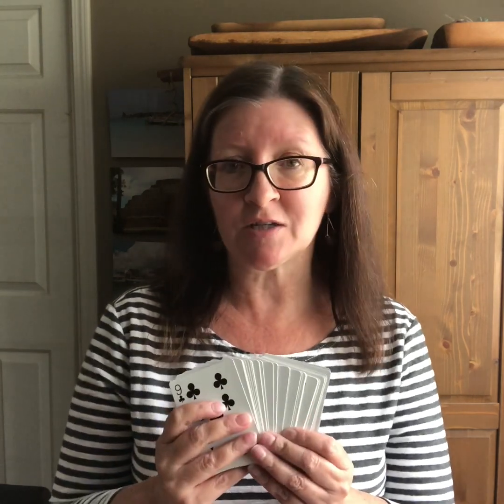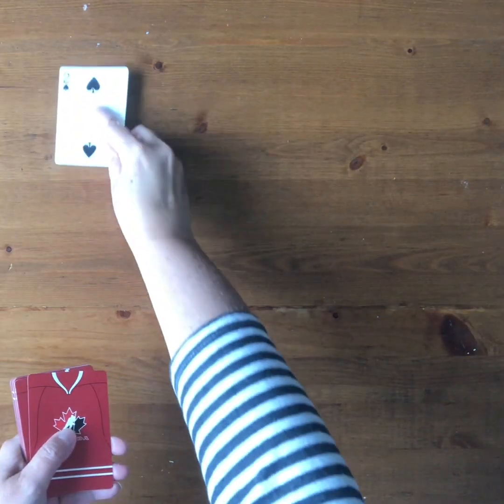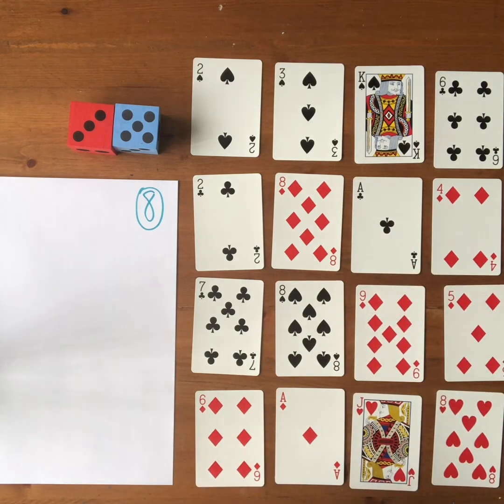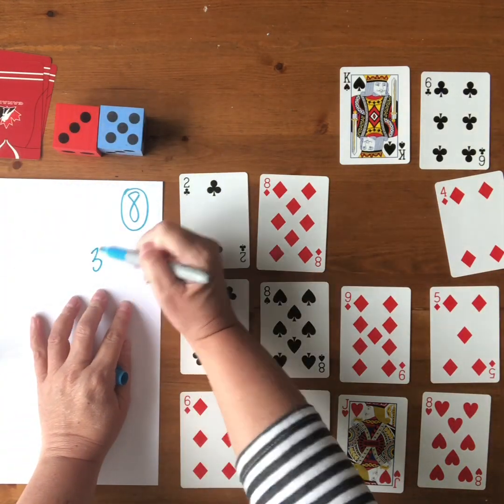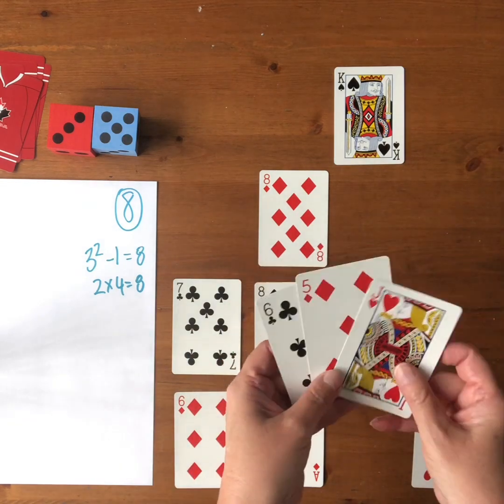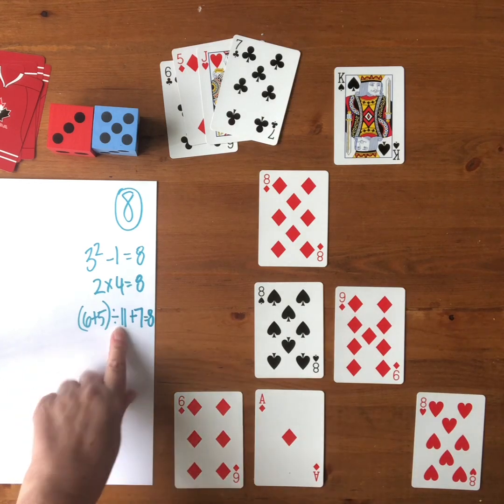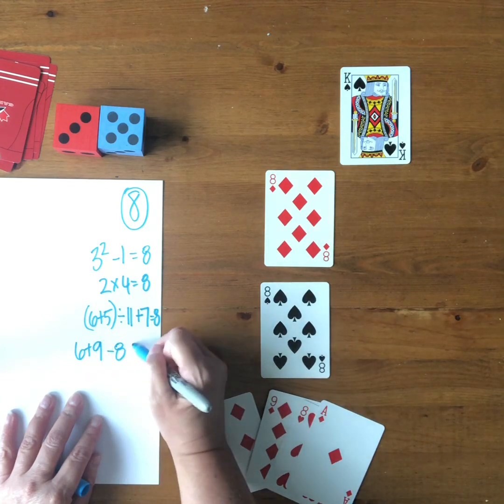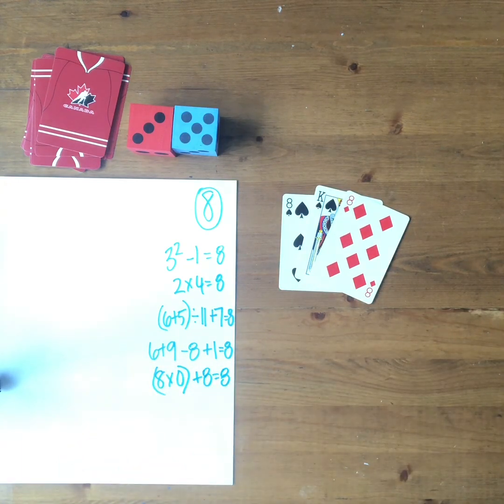SD38 Math at Home Sweet Sixteen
This video for grades 3-9 students and their families explains how to play the math card game Sweet Sixteen. This game uses all four operations,  exponents and order of operations. Flexible thinking, number sense and computational fluency are developed.